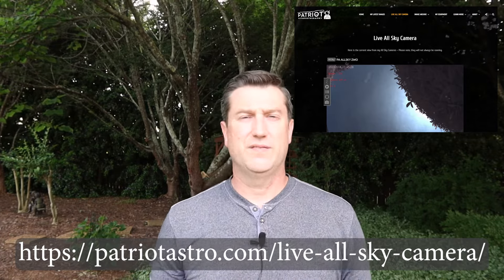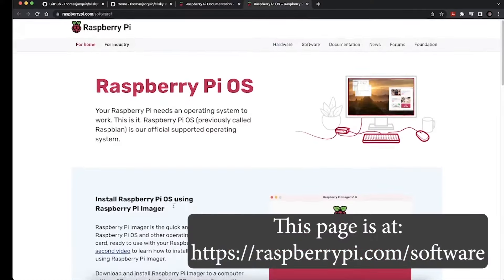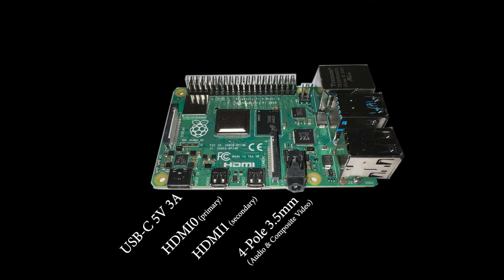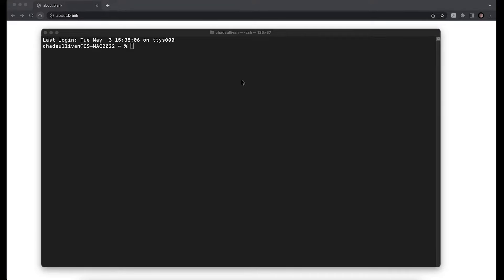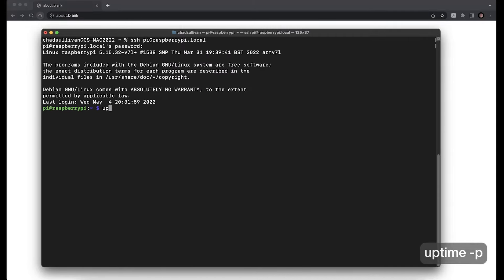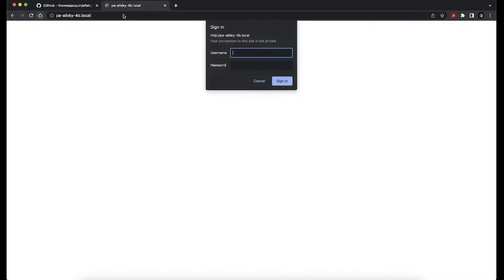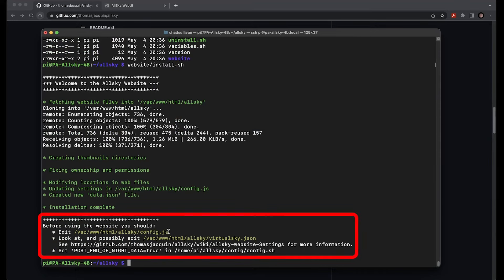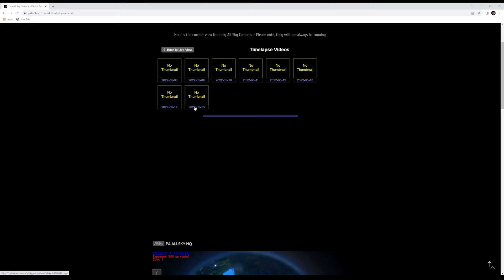Create Your Own AllSky Camera (UPDATED!)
I wanted to put my somewhat unused planetary camera to work on its days off so I built an All Sky Camera using open source software and a Raspberry Pi 4B. In this video I will show you how to make your own!
This is a fun extension to our hobby, but also a great way to monitor the night skies both real-time and after imaging. I'll go into detail on the All Sky solution, Raspberry Pi Hardware, Installation of the PI OS, Installation of AllSky, etc.

Hope this helps to get you started!

My AllSky Cameras are here (...when running. There is a json error if they haven't updated in a few days BUT you can still get to some saved time-lapses and keograms.):

Note: Please visit the bottom of this GitHub page and consider donating/tipping for all of his hard work. All step-by-step instructions and configuration file details are laid out here quite nicely.

BTW - Interested in making this somewhat portable?

Here are links to some of the components showcased in the video:
- Raspberry Pi4B 8GB KIT
- Raspberry Pi4B 4GB card only
- Raspberry Pi4B 8GB card only
- 128GB MicroSD Card
- Small Pi Keyboard/Mouse only if you need one
- Multi-Lens Bundle (maybe more than needed...)
- PiHQ Camera

CHAPTERS
0:00 - Introduction
0:46 - How I Use It
1:35 - Understand Time-lapse and Keograms
3:09 - Hardware Requirements
6:30 - Get the PI Bullseye OS
8:50 - Explaining the Raspberry PI
10:50 - Assembly of the PI
12:44 - Attaching the Cameras
14:22 - Ready for Powering Up
15:06 - It's Alive! Get it Up to Date
16:08 - The AllSky Project Website
17:40 - Install Allsky
20:03 - Install the WebUI
21:22 - Connect to the WebUI
22:14 - Camera Settings First Edits
23:25 - Optional AllSky Website Installation
24:43 - Donate to the Cause
25:05 - Understand the Settings Editor and Nano
27:15 - Troubleshooting with Tail
28:45 - PatriotAstro not always Live Feed
29:33 - Next Steps and Wrapping Up